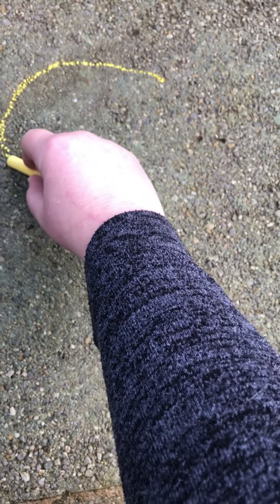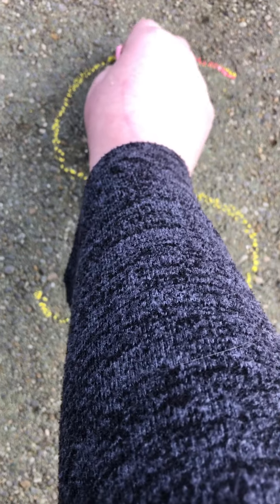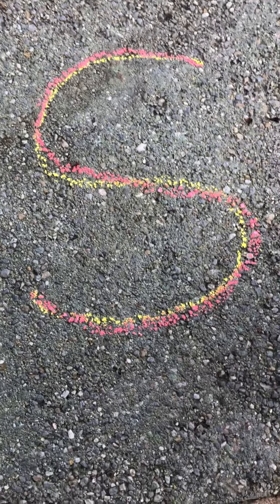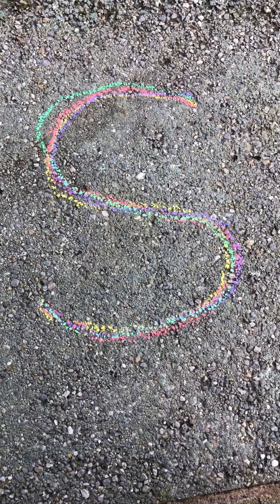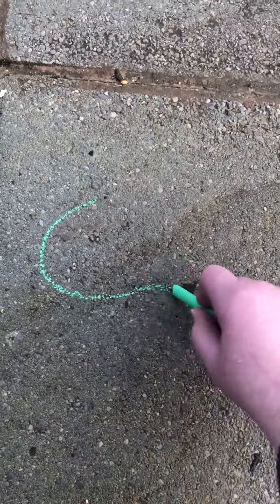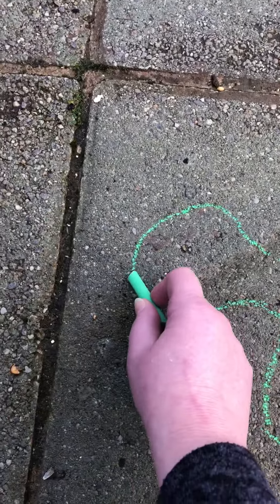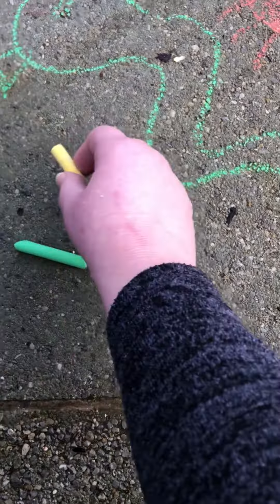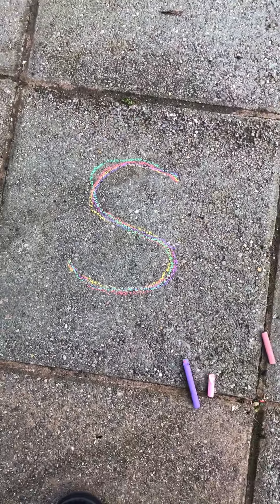Outdoor writing 's' and drawing things beginning with 's'